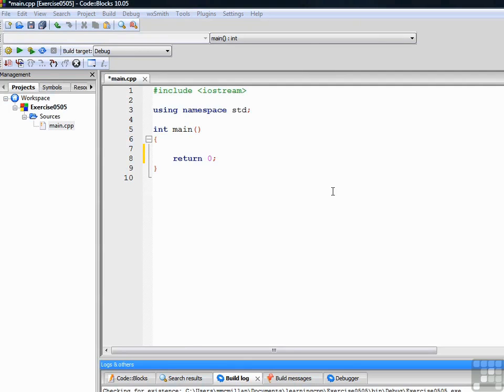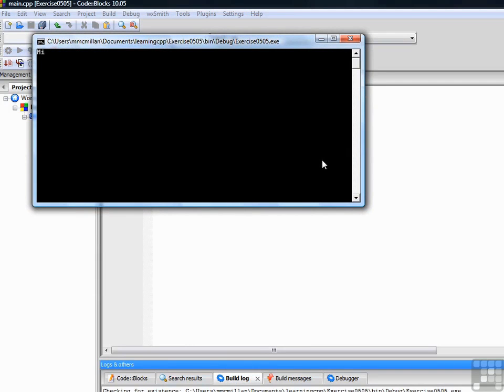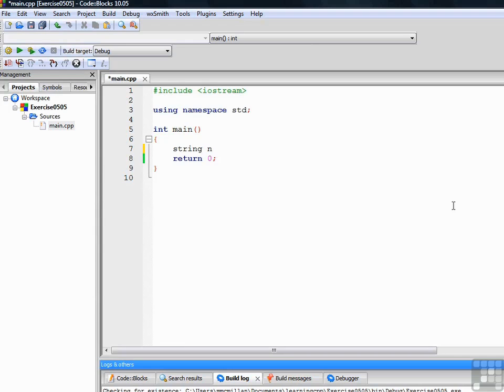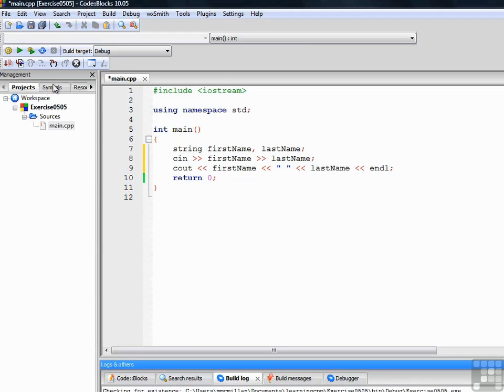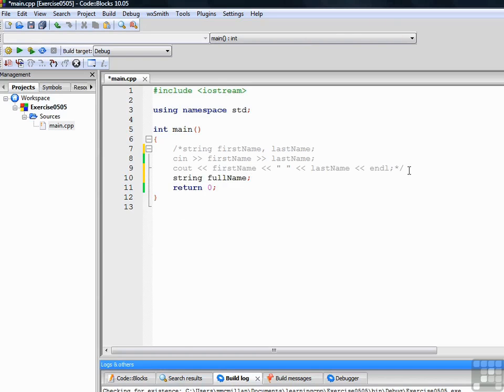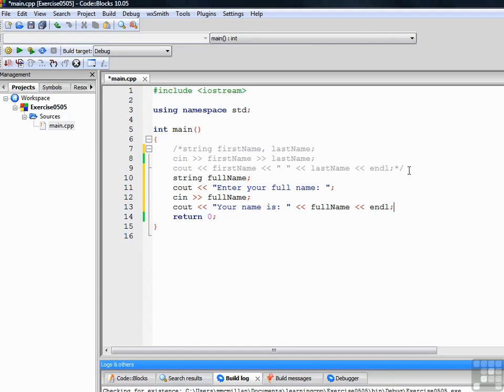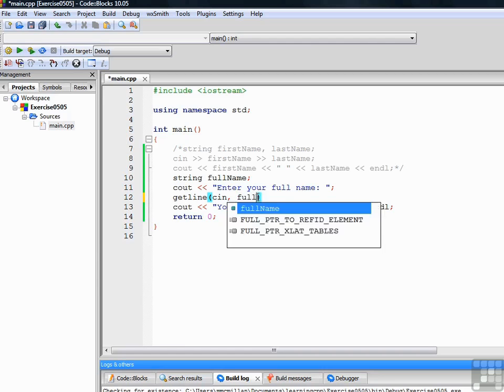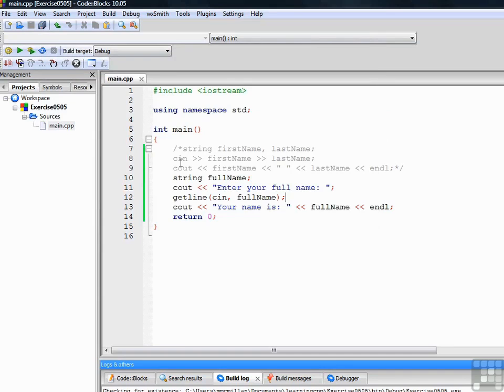0505 cin With Strings